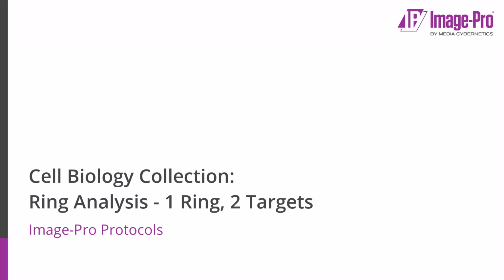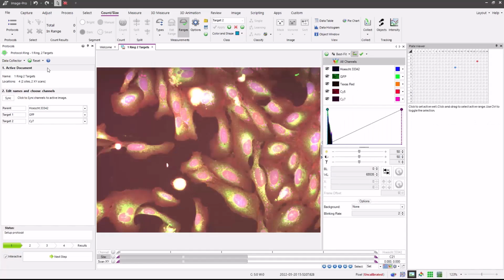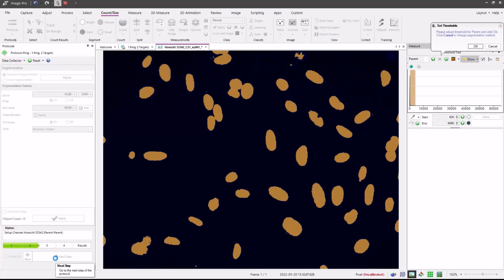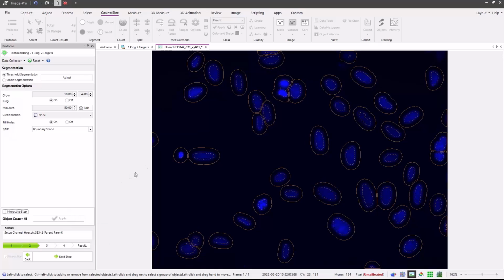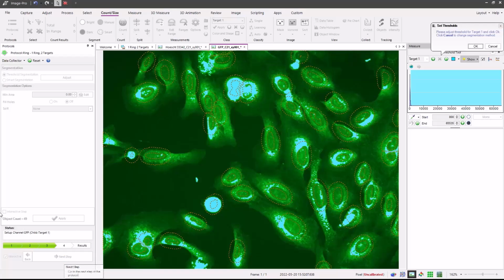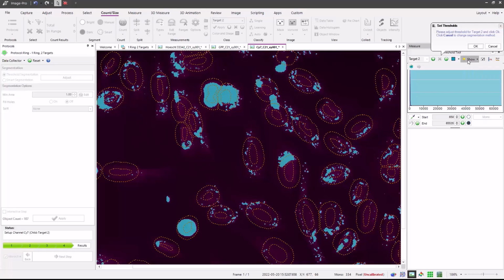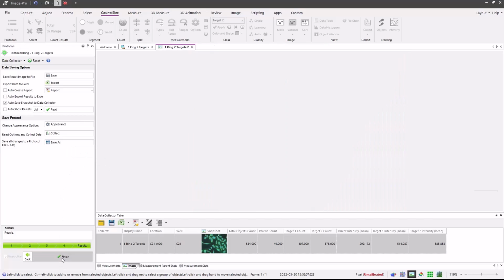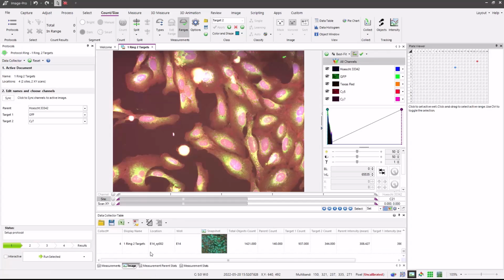Image-Pro v11: Cell Biology Protocols - Ring Analysis (1 Ring, 2 Targets)